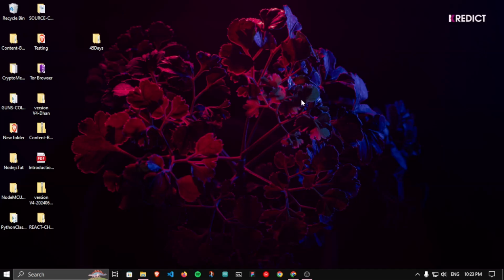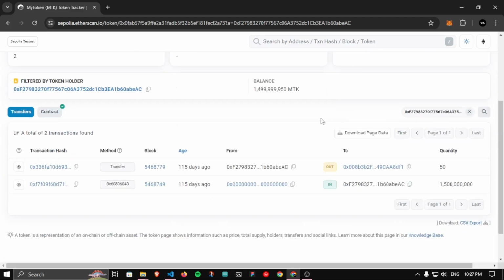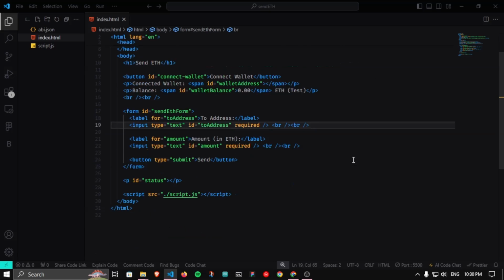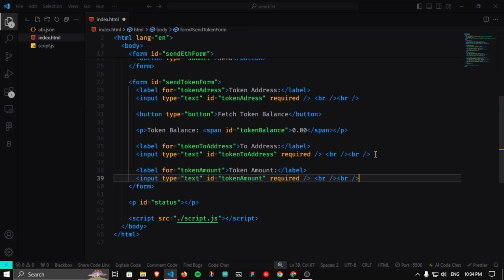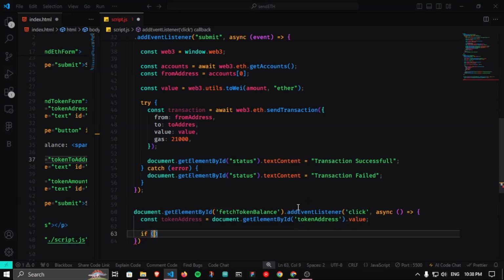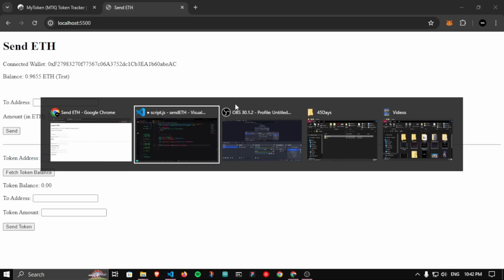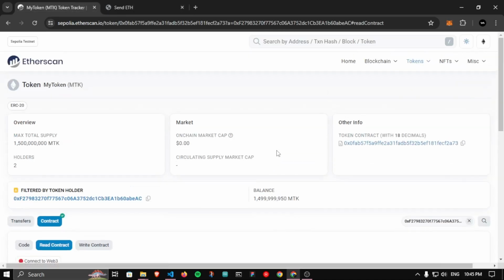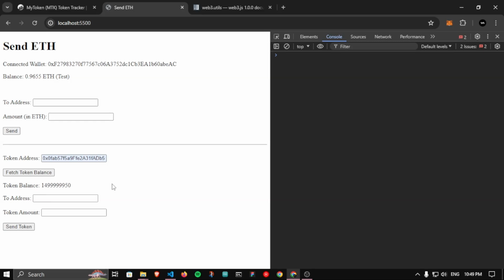Learn Blockchain Development I 45-Day Challenge | Day - 27 | Token Balance & Transaction : Web3.js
Welcome to Day 27 of the 45-Day Learn Blockchain Challenge with KREDICT! 💡 Today, we’re upgrading our application to include new features like displaying the connected wallet's address and balance, and adding token sending capabilities using web3.js. 🛠️ Building on our previous examples, we'll enhance our HTML and JavaScript code to provide a more comprehensive and user-friendly DApp experience. 💻

Join us to learn how to:
- Display the connected wallet address on your DApp's interface
- Retrieve and show the wallet's ETH balance in real-time
- Add functionality for sending tokens
- Further integrate web3.js for dynamic blockchain interaction
- Ensure a smooth and informative user experience for your DApp

Whether you're new to web development or looking to enhance your blockchain integration skills, this tutorial offers practical examples and valuable insights to help you build your decentralized application. Don’t miss out—watch now and continue your journey with web3.js in DApp development!